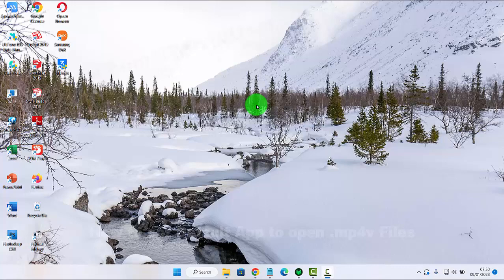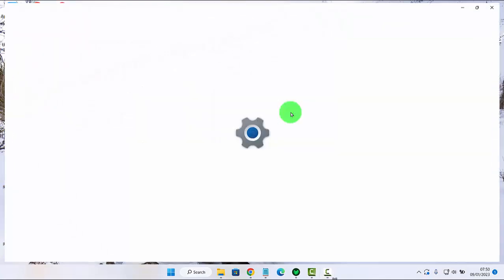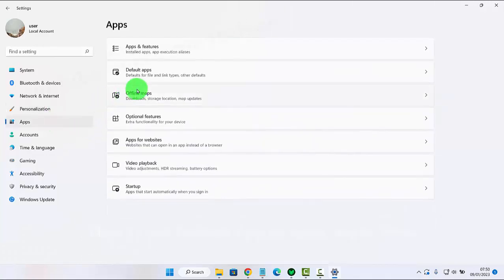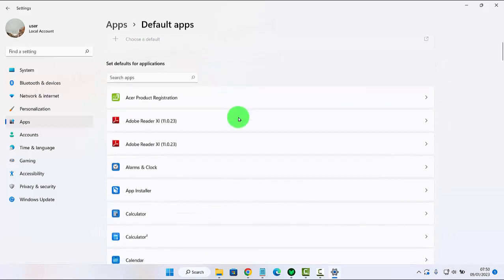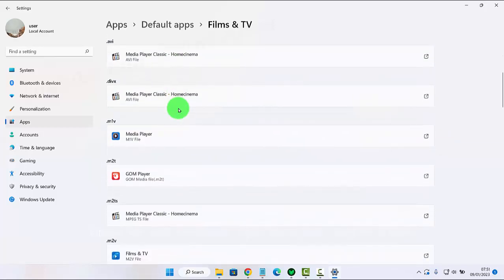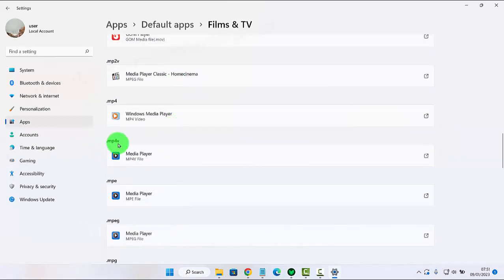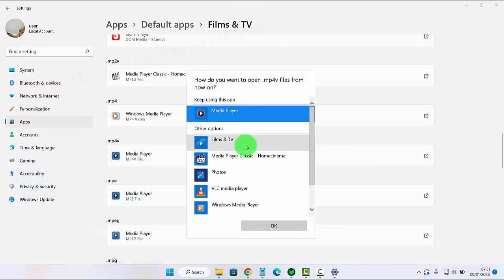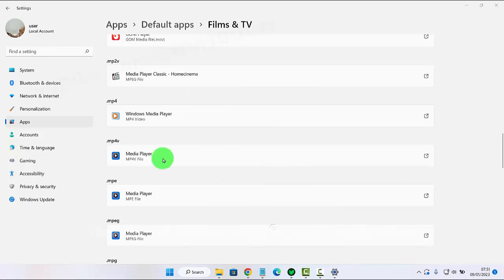Windows 11 Home : How to set Default App to open .mp4v Files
How to set Default App to open .mp4v Files in Windows 11 Home Single Language. This tutorial can also use in Windows 11 Pro. In this video I use Acer Aspire Vero AV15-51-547X 11th Gen Intel Core i5-1155G7  2.50 GHz. Green PC | Eco-friendly Laptop